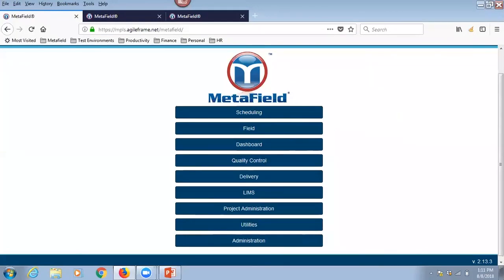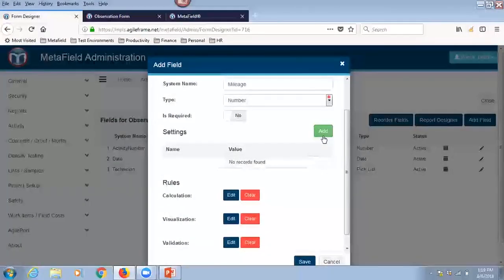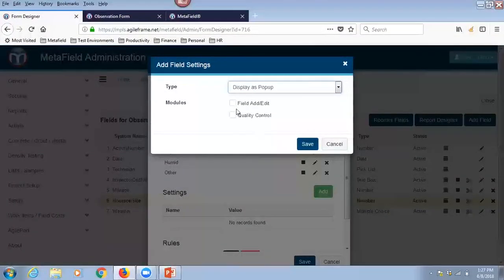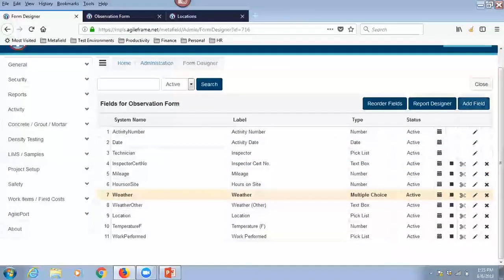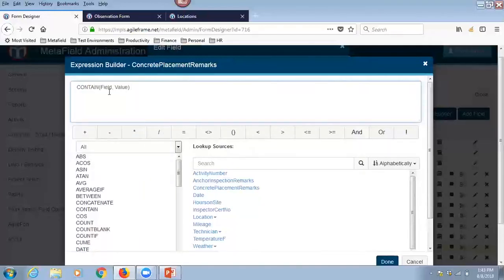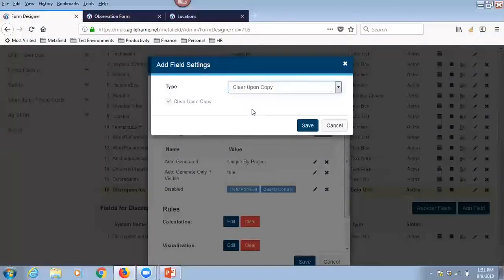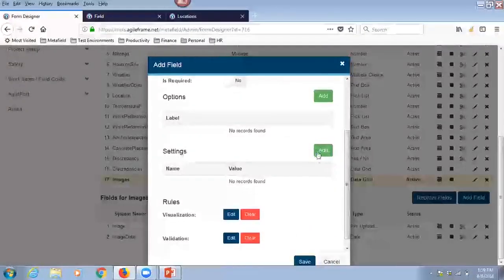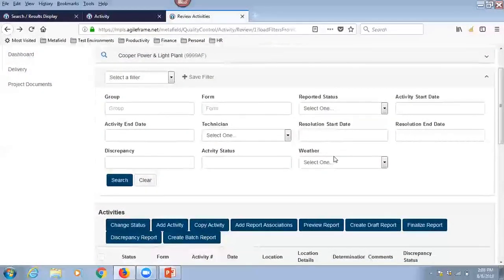Forms Designer | Commonly Asked Questions about MetaField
In this video, we discuss our forms designer and the different capabilities it offers, along with some best practices.

We will cover:
- Creating a DIY Form for field data collection
- Recommended workflows to design and test
- Setting up discrepancy tracking
- Creating default values and visualization rules
- Creating  custom filters